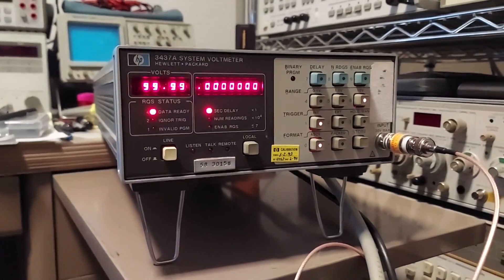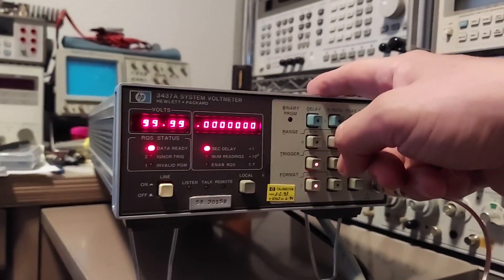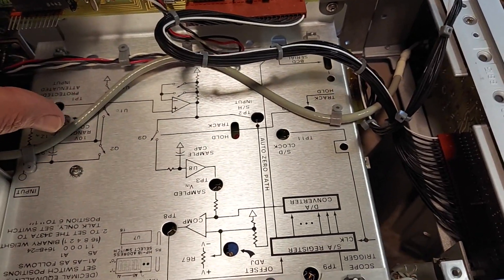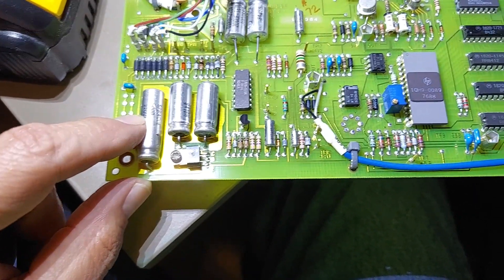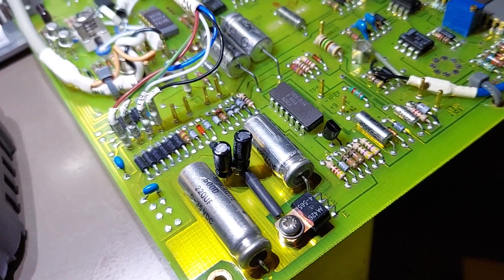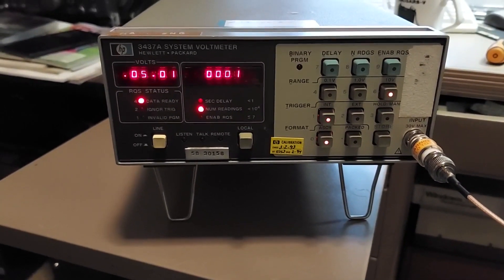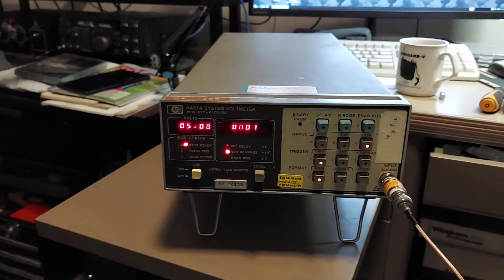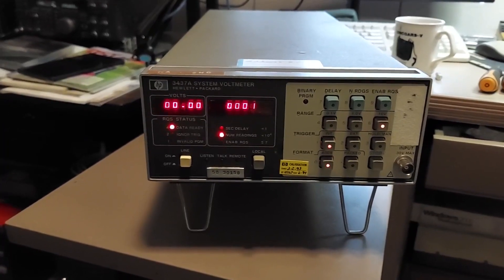HP 3437A System Voltmeter repair.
In this video I diagnose, repair and do a basic functionality test of this unique volt meter. (re-upload)